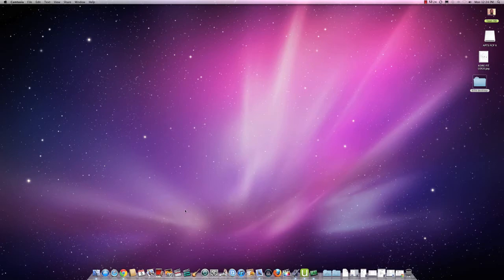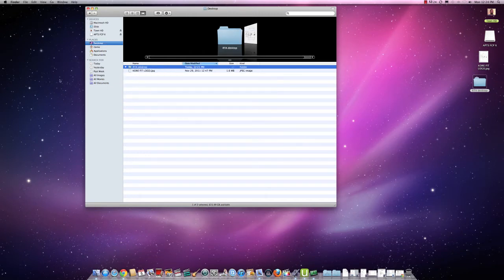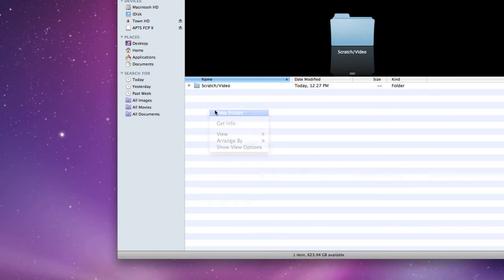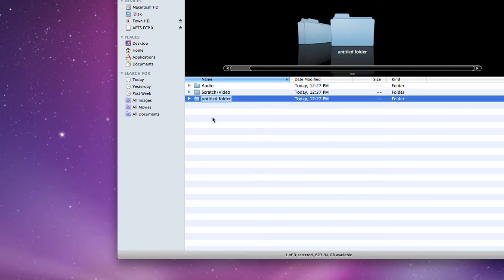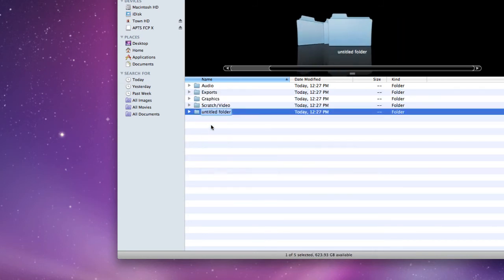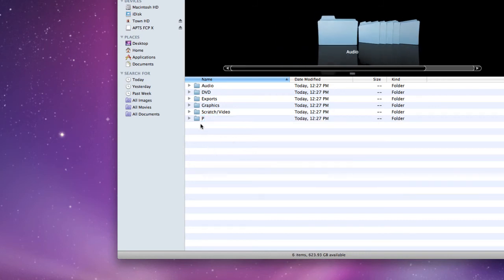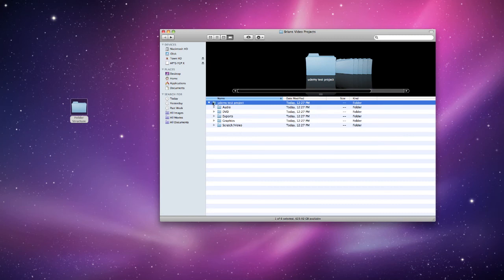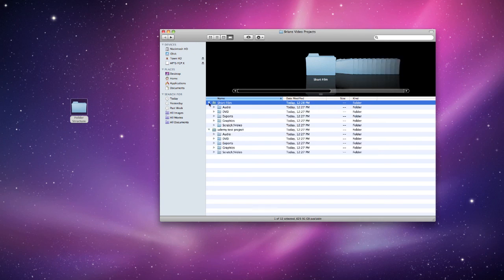Final Cut Pro 7 Lesson 1: Folder Structure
This is a beginning lesson on Final Cut Pro 7.
How to get started, how to best set up folders in FCP 7.

Brian Town
Michigan Creative